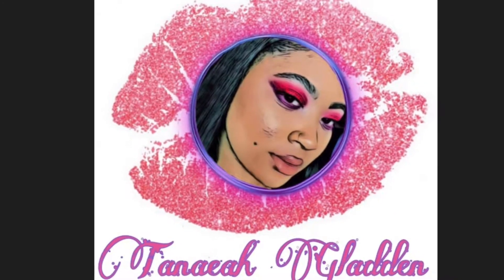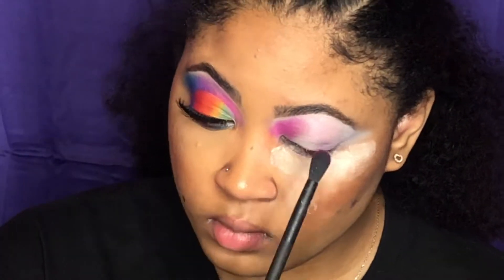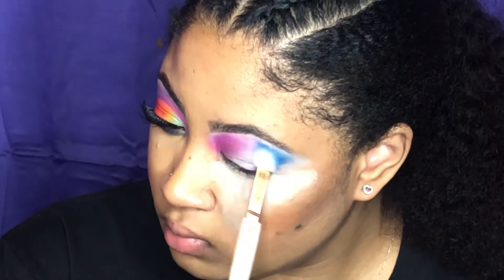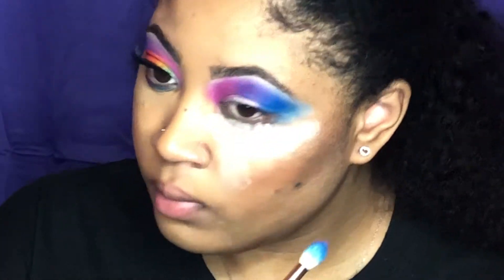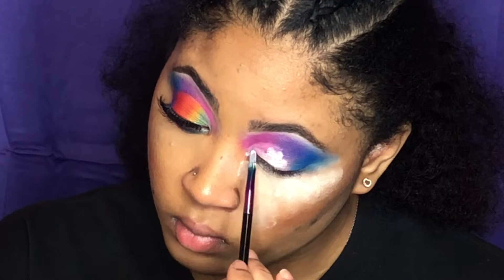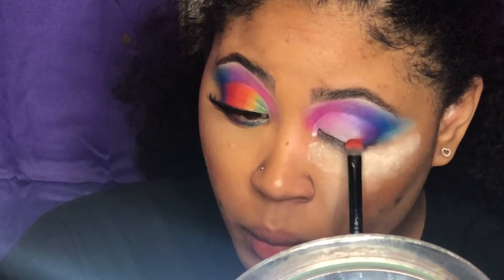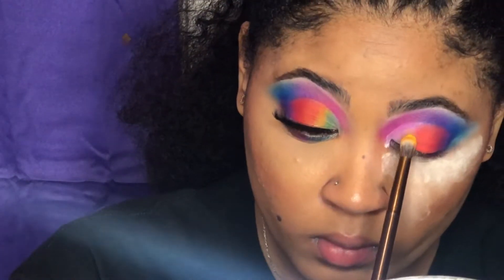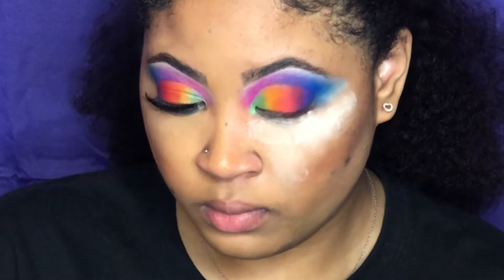Rainbow Cutcrease Eyeshadow Tutorial | Tanaeah Gladden